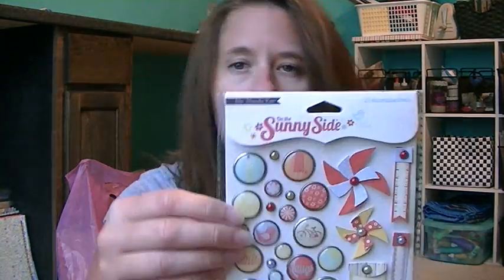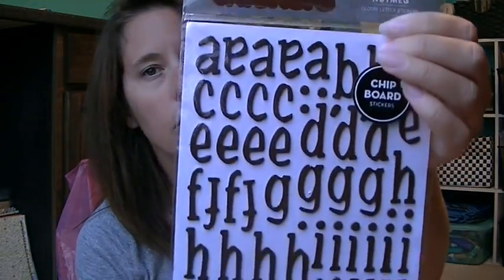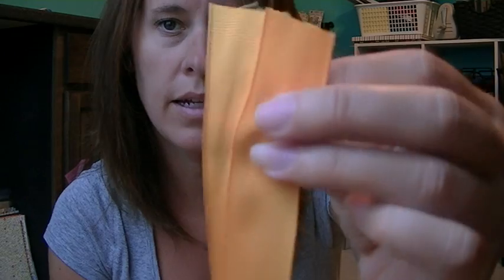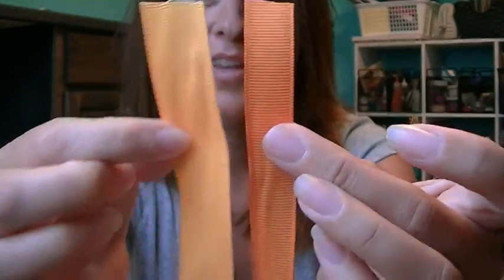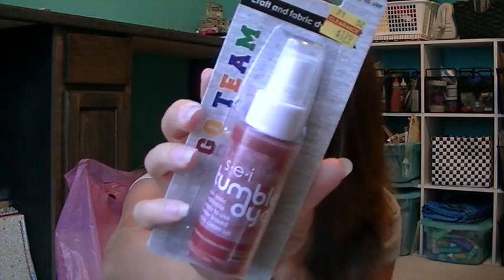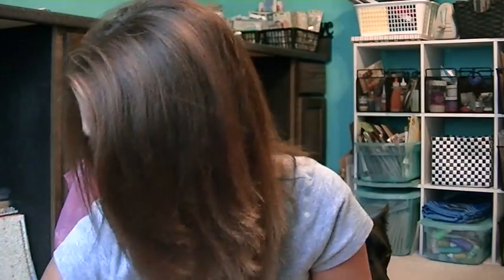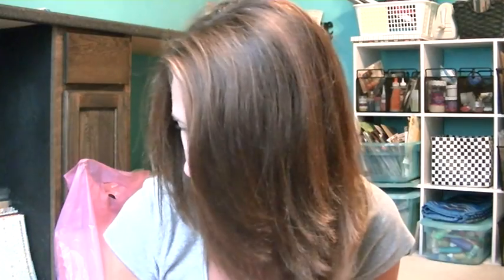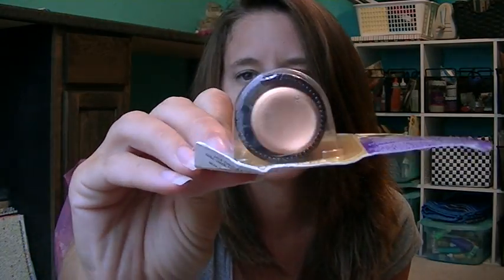Michaels haul and MyCreativeScrapbook.com kit haul :)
just some fun stuff I bought!  tfw!